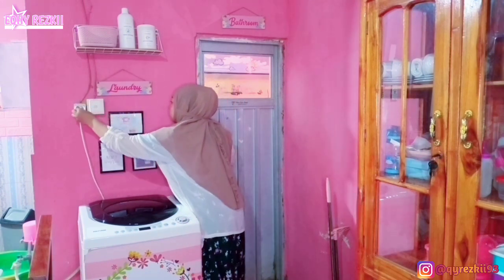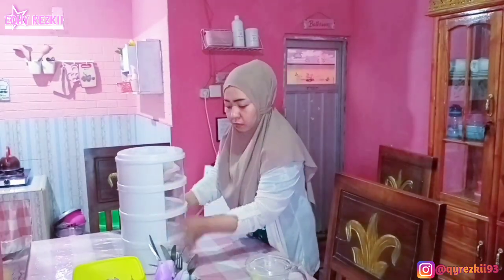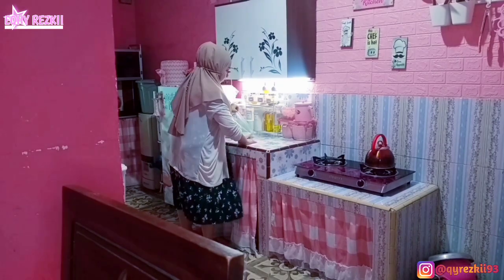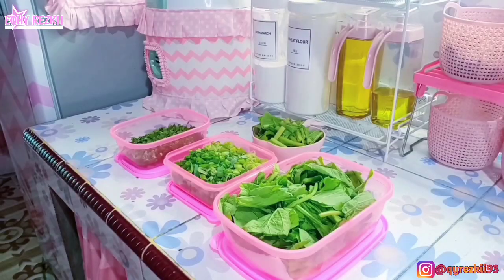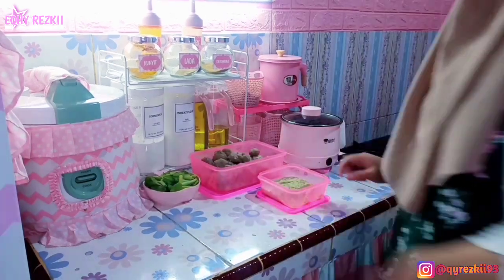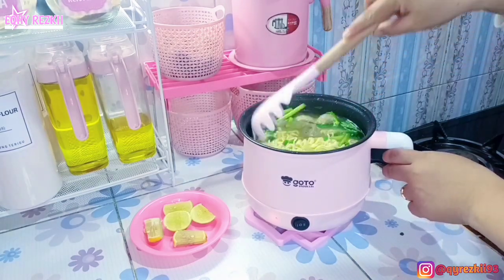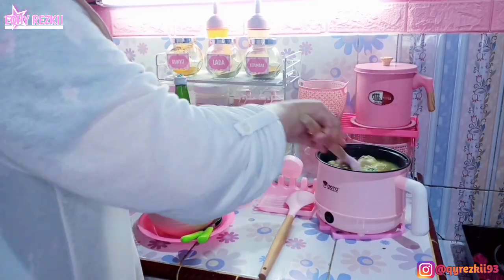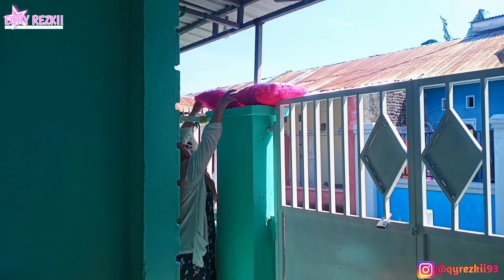DAILY VLOG |CARA RECEHKU MENIKMATI HIDUP | MASAK MENU FAVORIT DI DAPUR PINK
LINK PERABOT DAPUR & LAUNDRY👇👇👇
🌈Tempat Sendok Aesthetic :